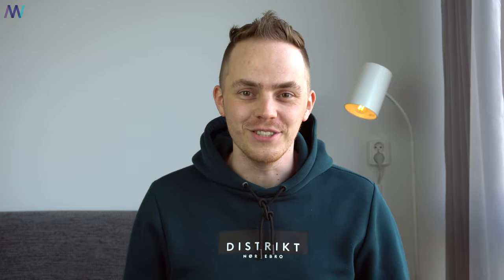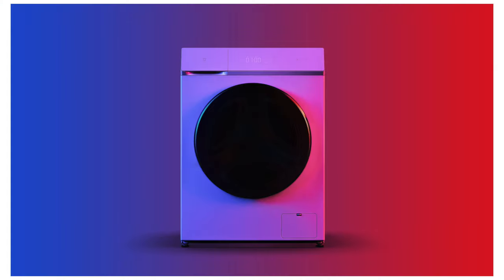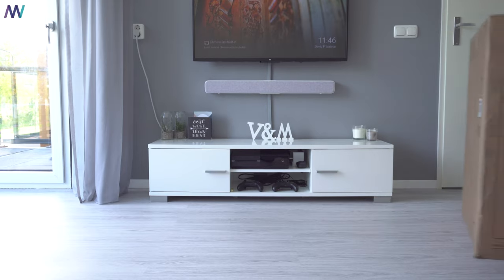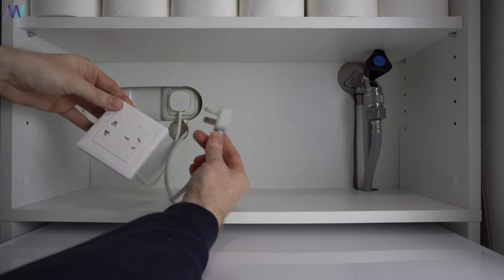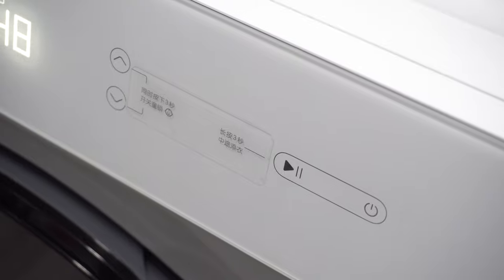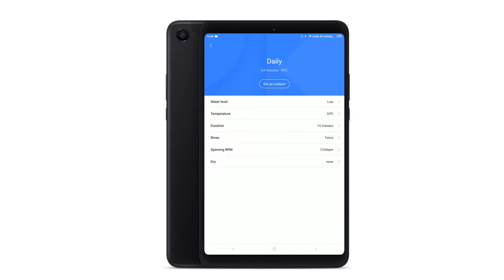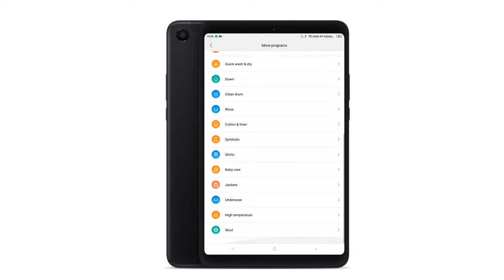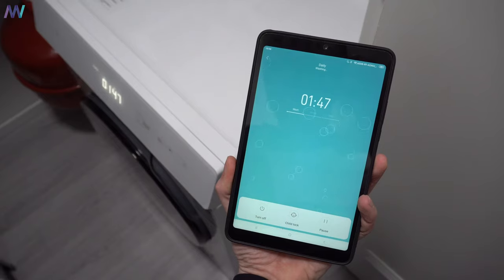Xiaomi's $320 Smart Washing & Drying Machine Review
This is the Xiaomi Smart Washing & Drying Machine, and not a typical gadget you will quickly see anywhere outside China. The smart washing machine is produced for the Chinese market, so there are a few caveats. Official international Xiaomi store

First one. How do you get one here in Europe? Secondly, does it work in Holland and last but not least, how to handle the Chinese language. But first, a few important specifications:

Size: 600 × 650 × 850mm
Weight: 71kg
Rated Capacity: 10.0kg
Drying capacity: 6.0kg
Spin speed: 1400 r / min
Drying power: 1200W
Rated heating and washing power: 1800W
power supply: 220Vt ～ / 50Hz
Washing noise 62dB
Drying noise 72dB

In China it retails for 2099 rmb, which is roughly 265 euro’s. I don’t know what the situation is in your country, but a similar model would cost here in Holland at least 800 to a 1000 euro’s, so this is a steal.

🧐 𝗦𝗼𝗰𝗶𝗮𝗹𝗶𝘇𝗲.

Martijn